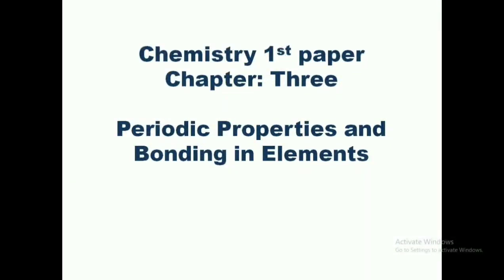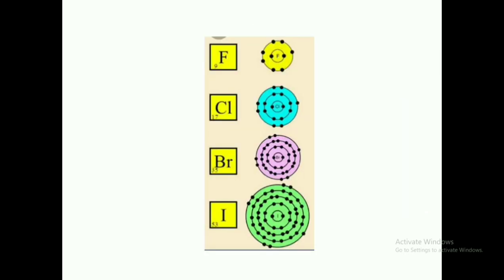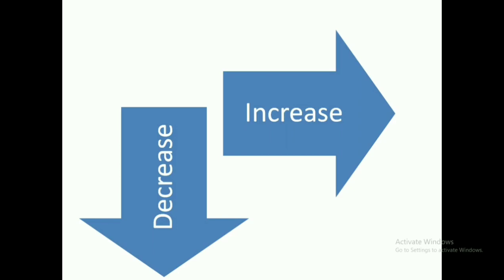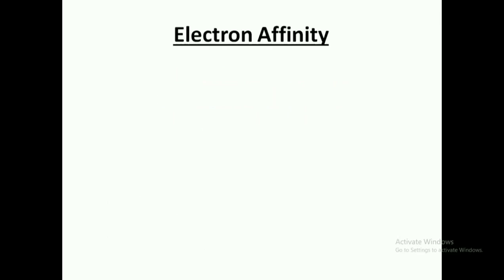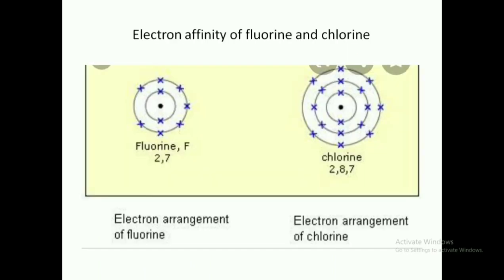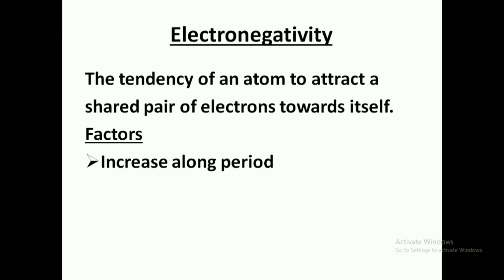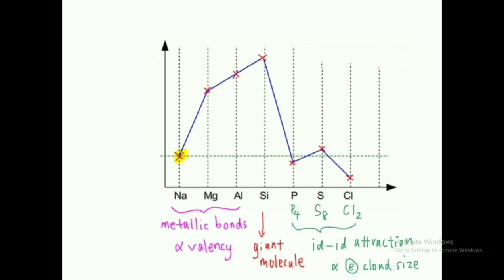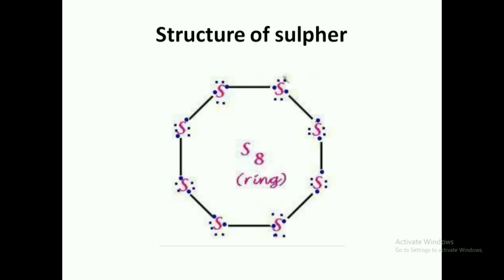Periodic properties and Bonding in Elements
Chemistry 1st Paper, Chapter-03, Lecture-03